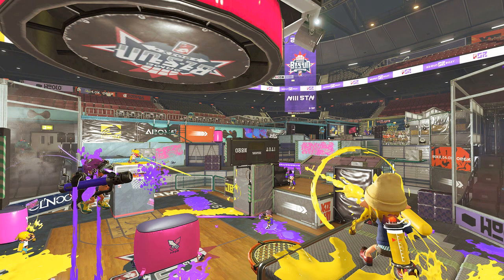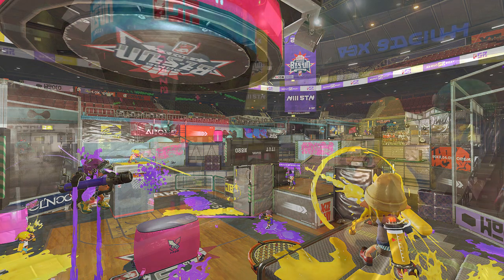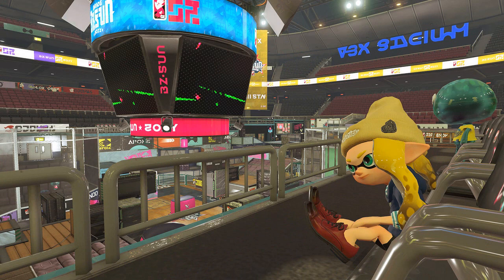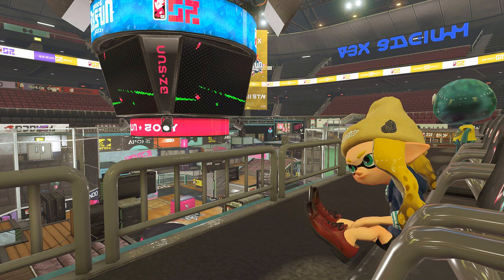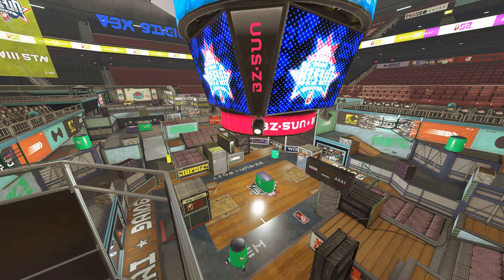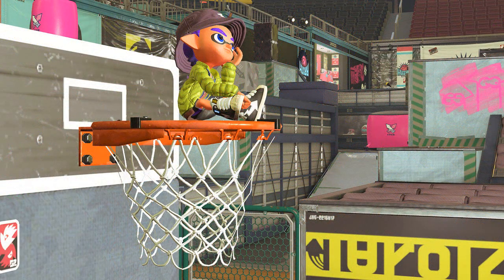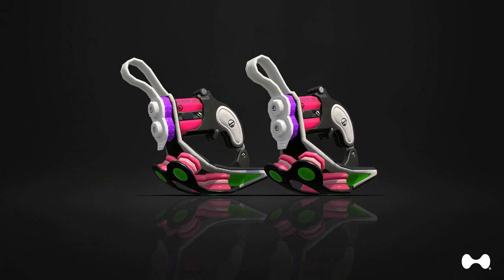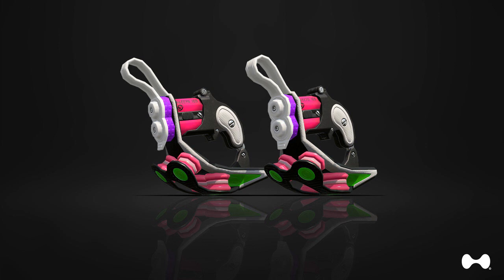Splatoon 2 - New Goby Arena Stage Revealed + Dark Tetra Dualies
A brand new stage is coming to Splatoon 2, the Goby Arena! Get the details on this basketball stadium plus a new weapon coming to the game!

Follow GameXplain!